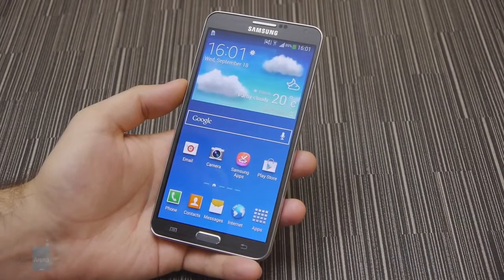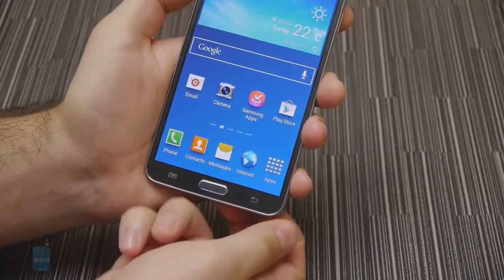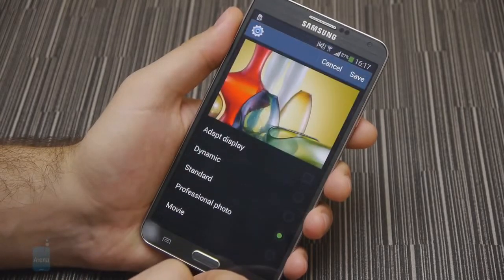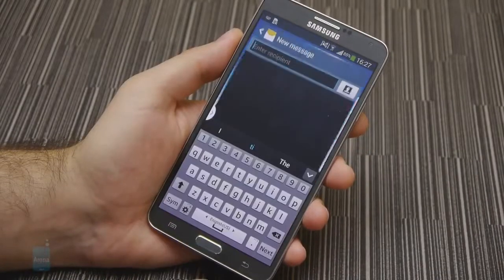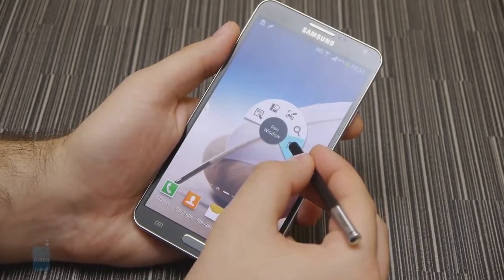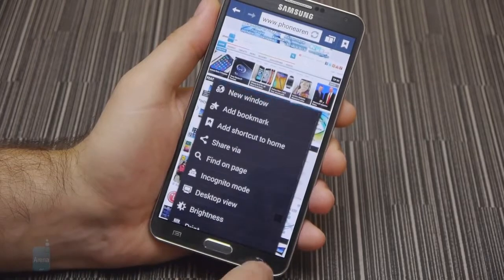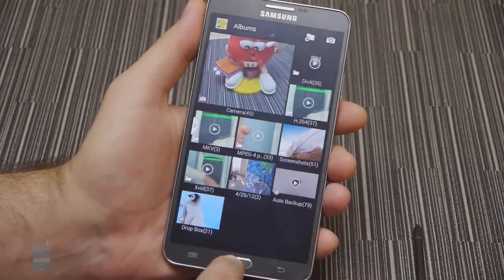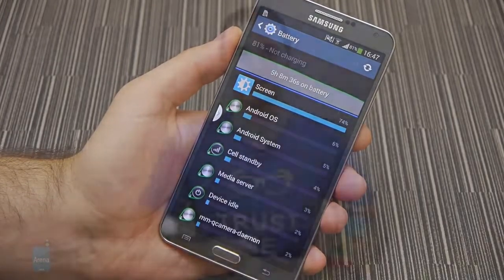Samsung Galaxy Note 3 Preview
Kaji ulang dan penjelasan tentang samsung galaxy note 3

Source: Phonearena